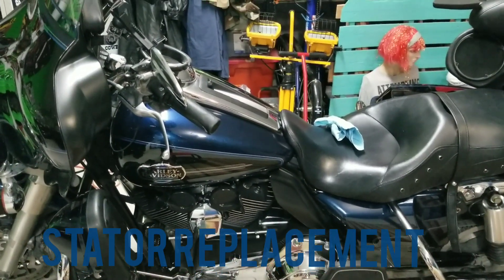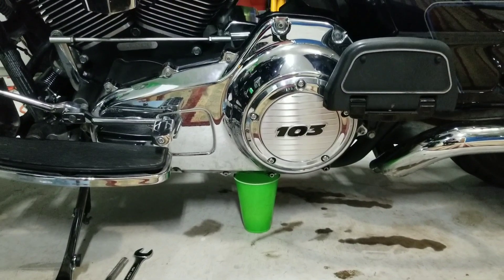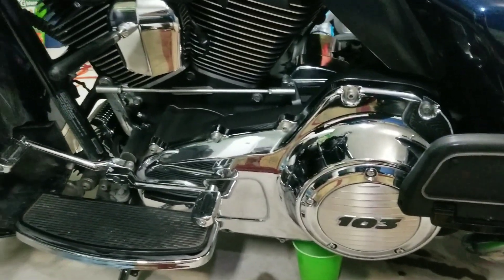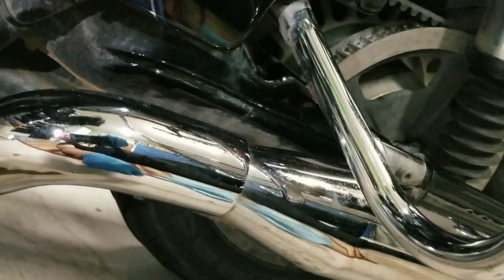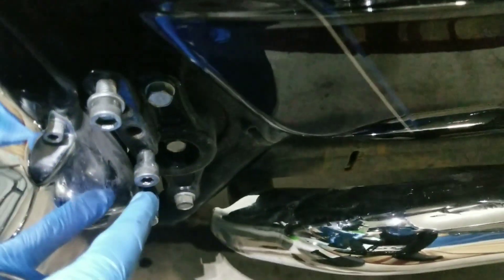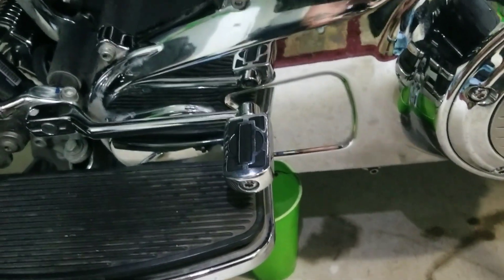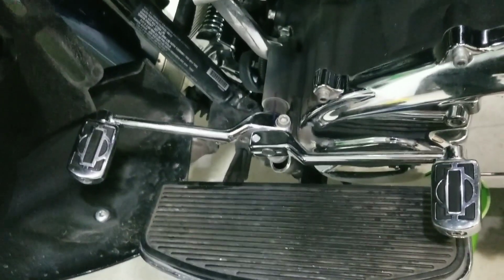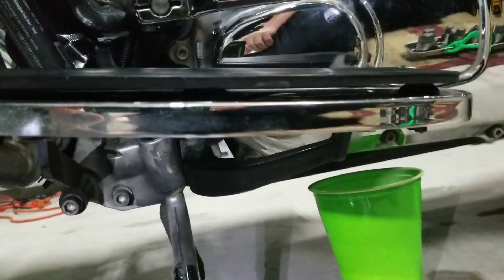2012 Harley Electra Glide Ultra Classic Stator Replacement Part 1